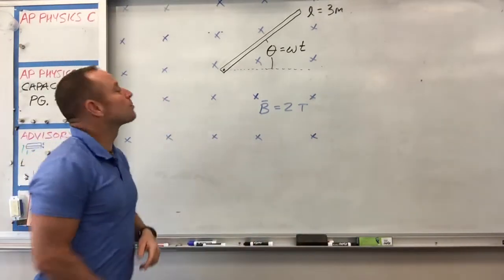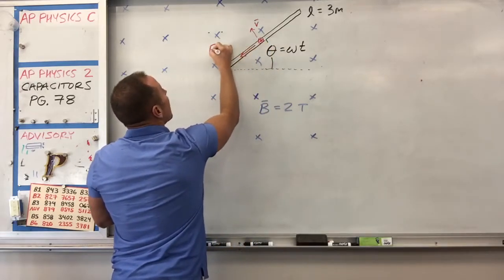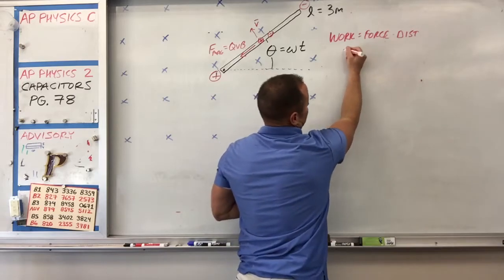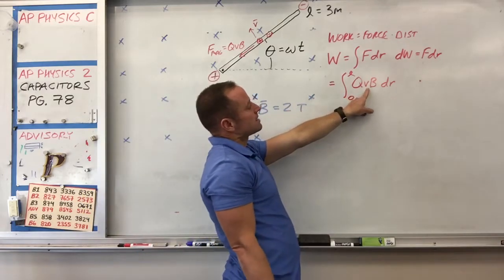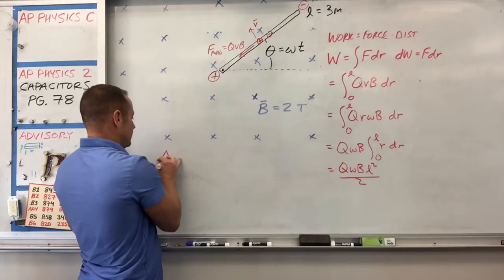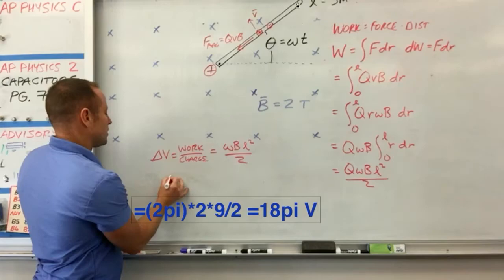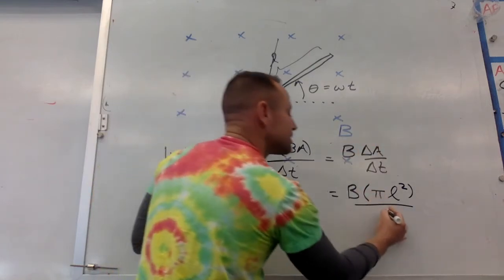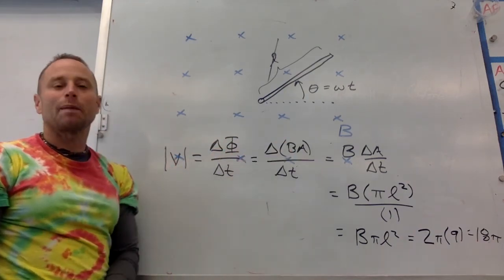EMF of a Bar Rotating in a Magnetic Field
Finding the voltage difference between the ends of a bar that is rotating in a magnetic field.  You can either use Voltage = Work/Charge = (Integral of Fdr)/Charge = (Integral of QvB * dr))/Charge to find the voltage difference or you can use Voltage = rate of change of flux.  In this case, we take the rotation rate to be once per second, the length to be 3 meters (rather large), and the field strength to be 2 Tesla (rather large).